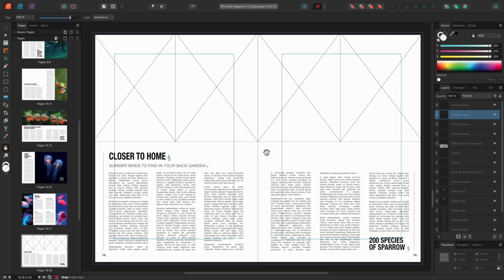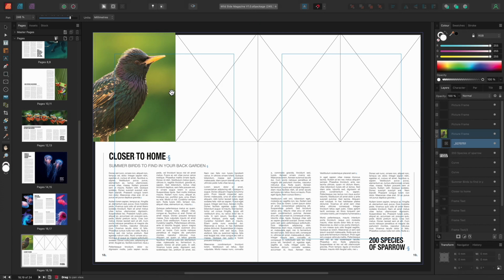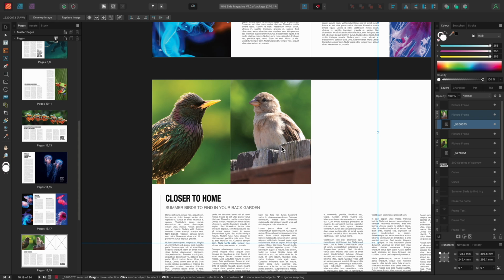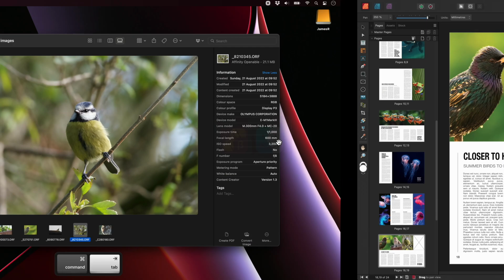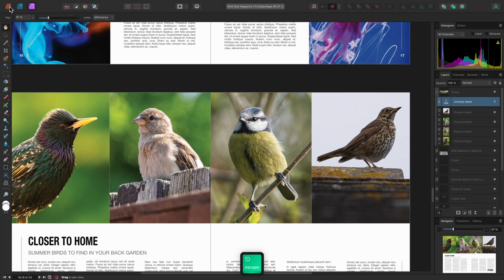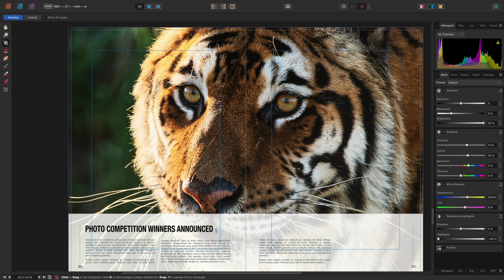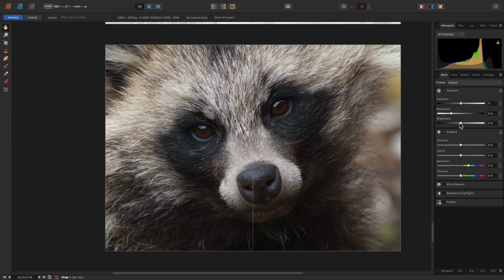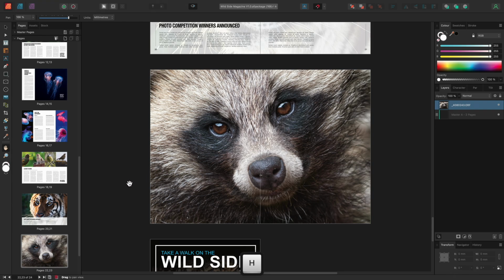Placing and developing RAW images (Affinity Publisher)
Using Affinity Publisher's StudioLink functionality, you can bypass the need to develop RAW images separately in Affinity Photo and develop them straight on your publication pages. This tutorial introduces the functionality and showcases some of the editing workflows you can use.

Credits: Publication by Benjamin Viney. Photography by James Ritson.